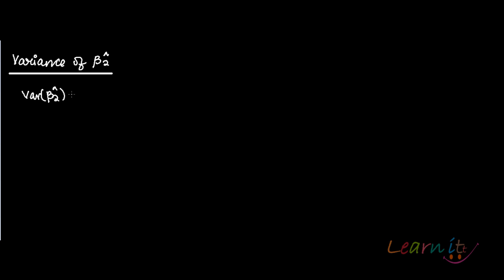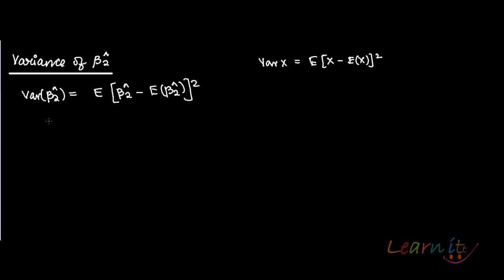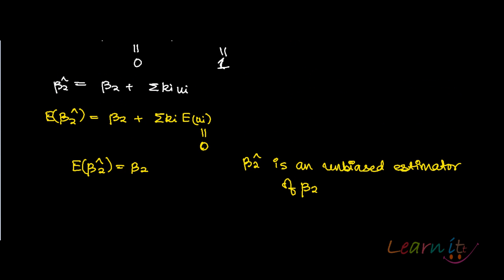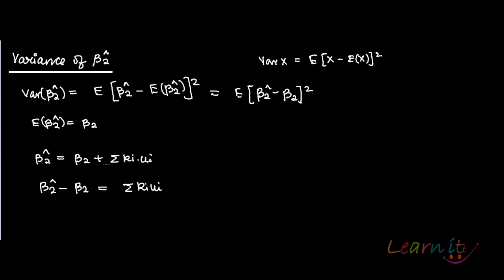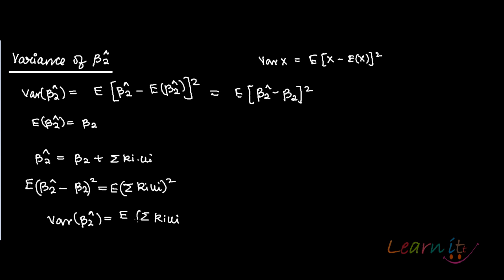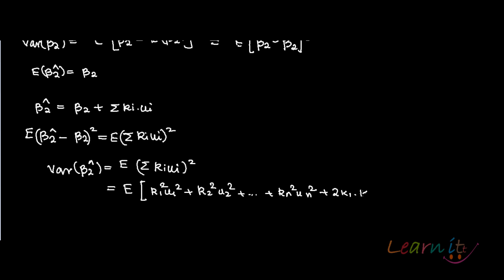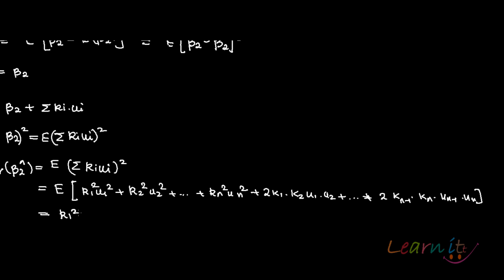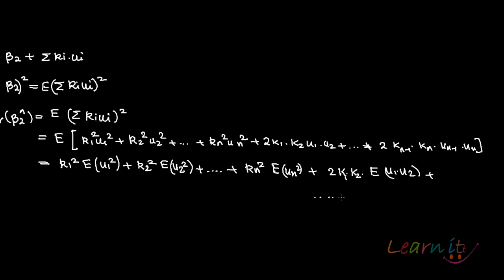Variance of beta two hat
. For assignment help/ homework help/Online Tutoring in Economics pls This video explains variance of beta two hat in simple linear regression model